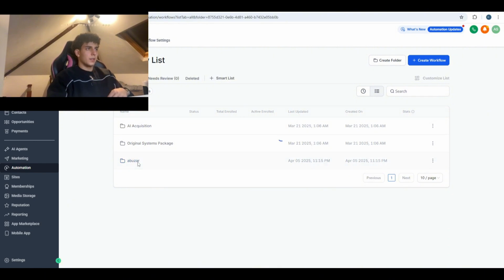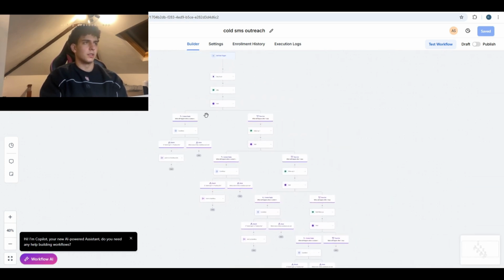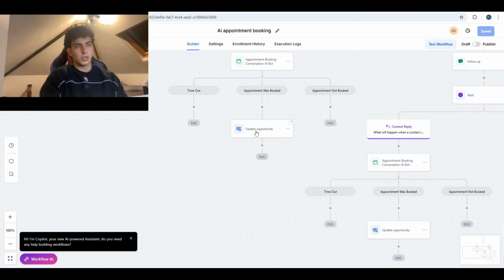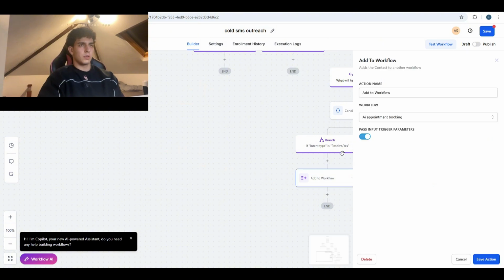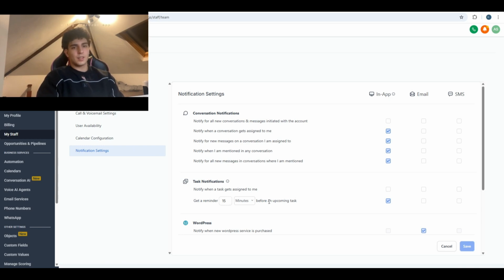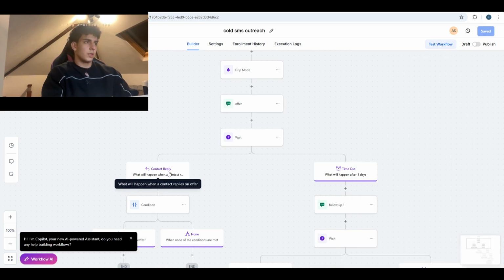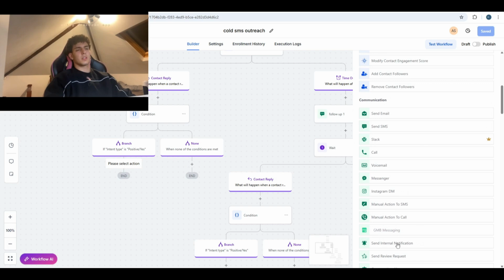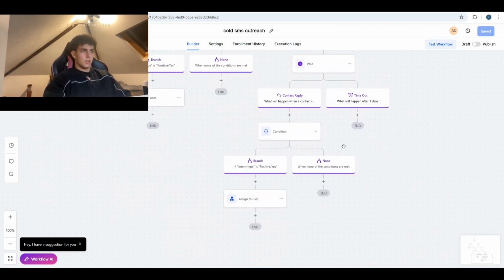I’m 18 & Built This Client’s Entire Lead Gen System in One Day (Using AI)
At just 18, I’m running an AI-powered lead gen agency — and in this video, I’m building an entire client workflow from scratch using Go High Level.

From cold SMS outreach to automated follow-ups, I’ll show you step-by-step how I create systems that bring in leads without lifting a finger.

If you’re starting your own agency or want to see how automation is changing the game, this video is for you.